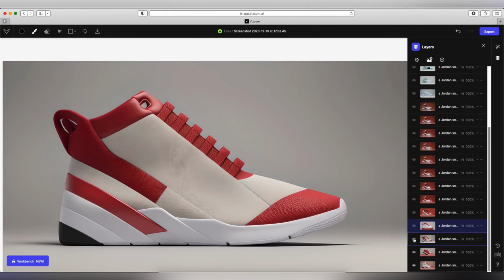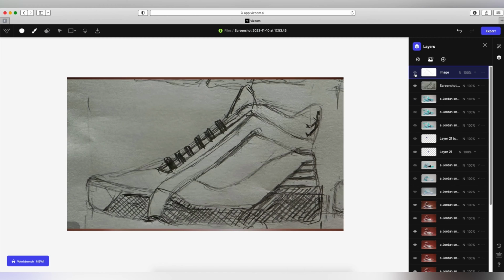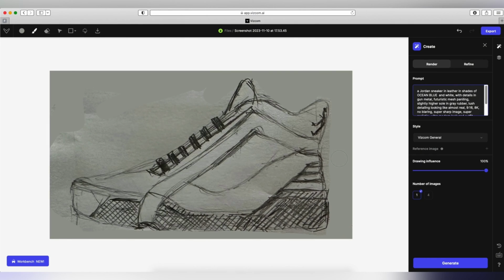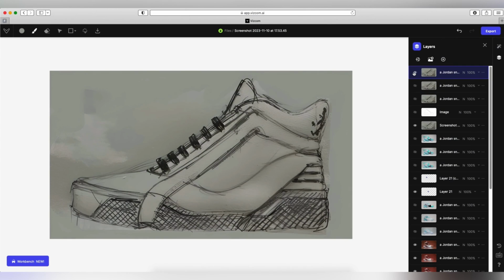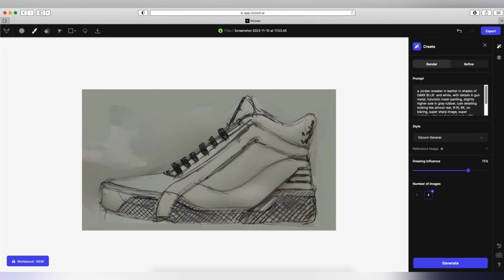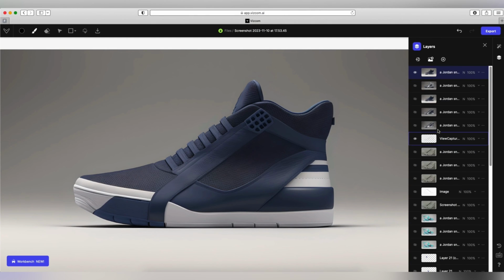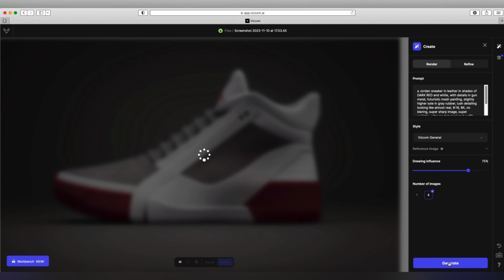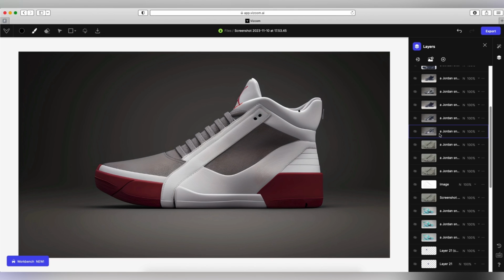Nike Sneakers designed with AI - Vizcom AI tutorial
Did fashion designers embrace the latest AI technology? is a bib yes for me.
Well, how can you not use a revolutionising tool like Vizcom AI?
In this video we will see how you can design shoes in a few seconds bringing your vision to life: the result is a mesmerising 3D design where you can really see and explore your product you have designed, how will it look like, how do you feel about it, and eventually, how you can improve it?
We will explore the designs I have prepared for a hypothetical collaboration with Nike Air Jordan and step by step we will see how the sketches I have retraced in illustrator come to life.
Vizcom change completely the way fashion designers transform their vision, breaking the barriers we previously had when it came to deliver a visual demonstration of our designs and vision.
Vizcom AI takes you sketches, ideas or 3D design to a virtual reality where in really ,matter of seconds you ca visualise and alter your designs, products, ideas, or concepts.
The future for designer that, have to take their vision to life, is here, and is called Vizcom AI.

00:00 Introduction
01:59 recap from the previous video
02:36 designs overview
04:03 new design starting point and explanation
04:41 first idea sketched by hand
09:43 first result from Vizcom AI
11:16 comparing hand sketches VS vectorial sketches
12:37 first rendered version of the Air jordan
14:58 more rendered version of the Air jordan
17:31 Vizcom canvas feature